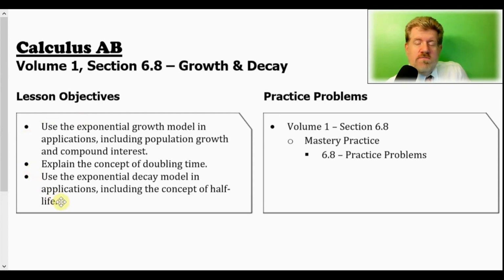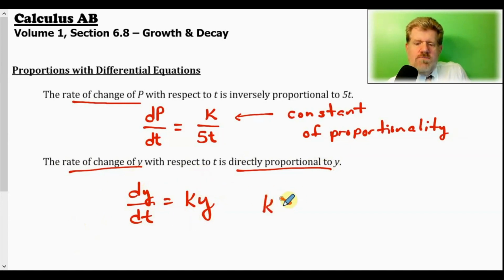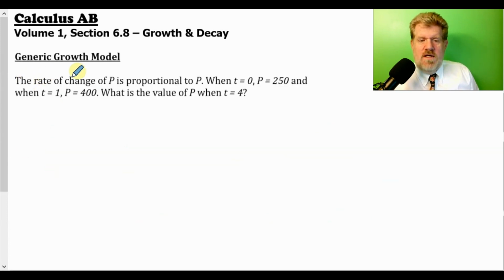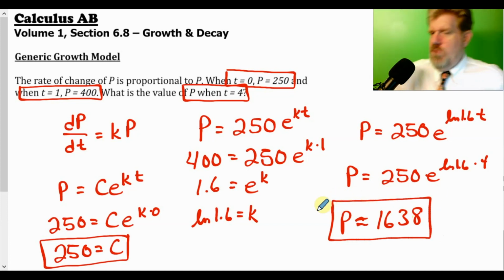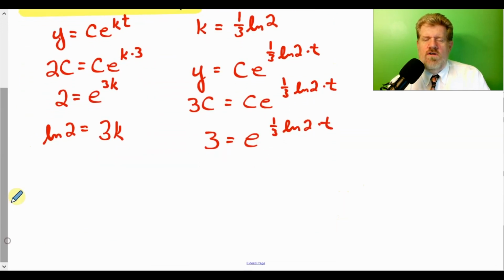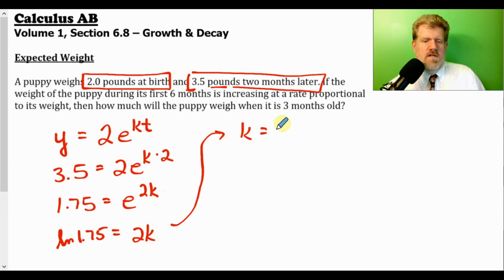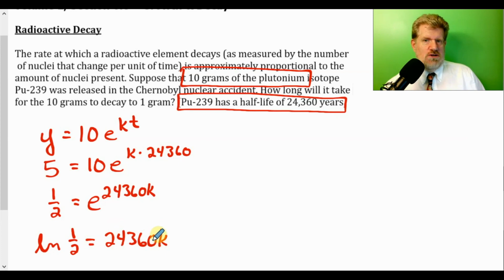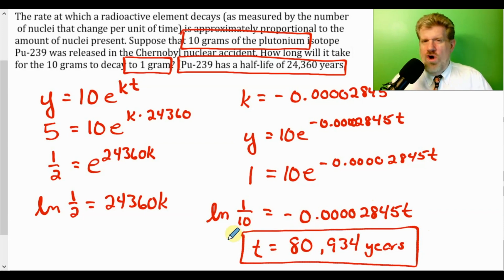Lesson #4 - Growth & Decay (V1, S6.8)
This is lesson #4 of 4 for the AP Unit 7 (Differential Equations).